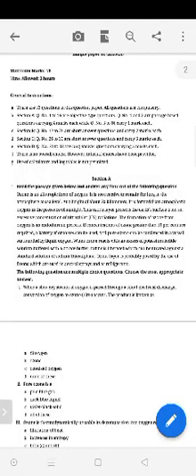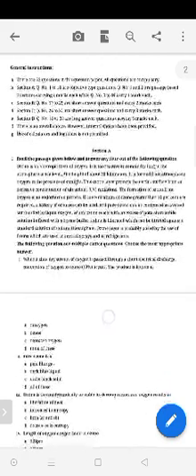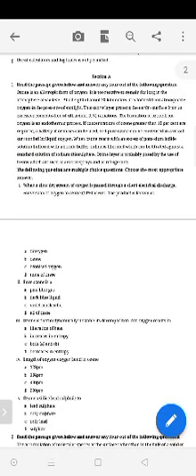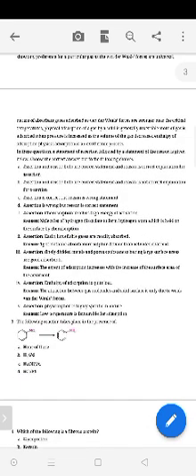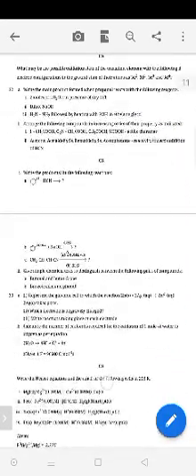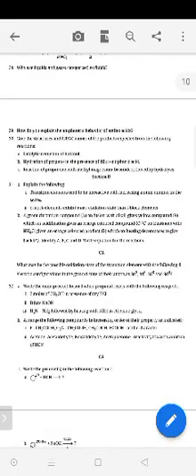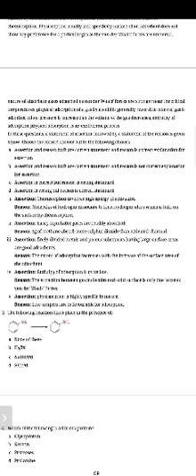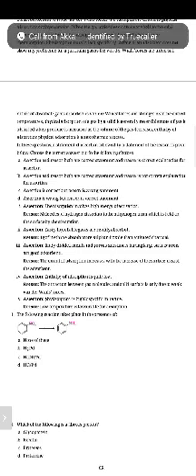XI NEET CHEMISTRY QUESTION PAPER EXPLANATION